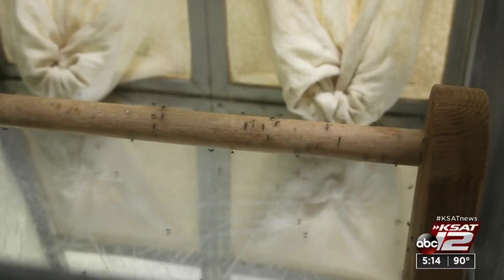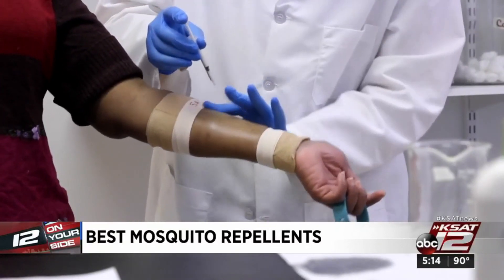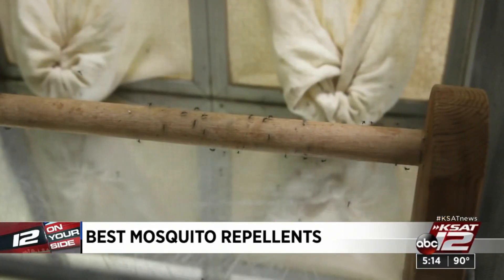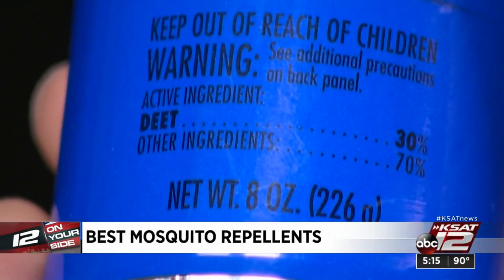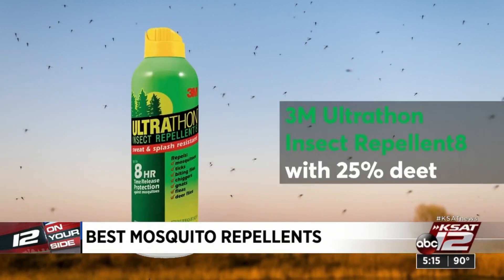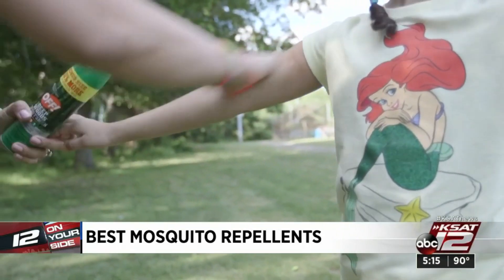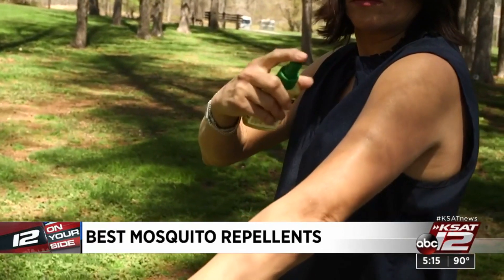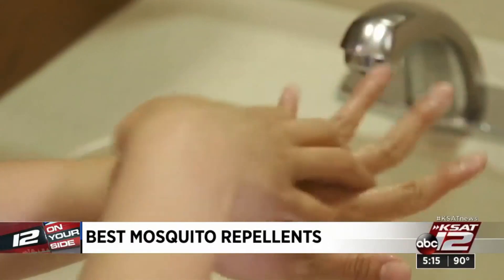Mosquitoes bugging you? These are Consumer Reports’ top-tested insect repellents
After recent rains, you know the mosquitoes will be bugging you soon. Not only do their bites itch, they can spread disease. To find out which insect repellents protect the best, Consumer Reports put several to the test.